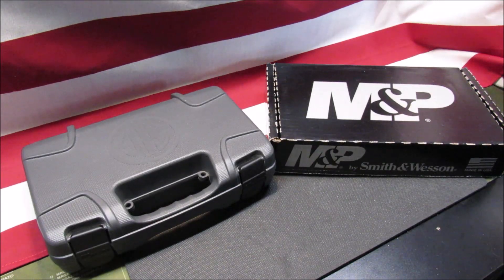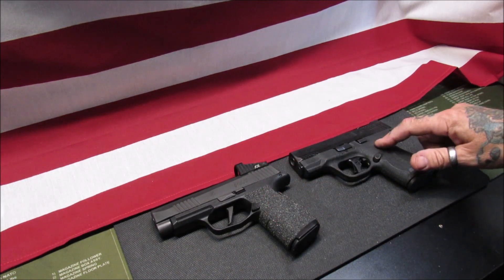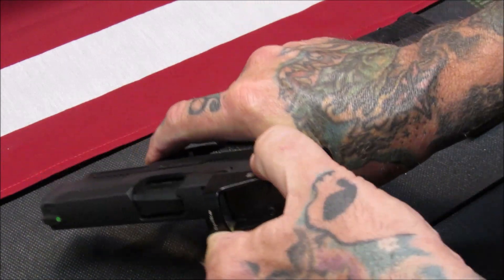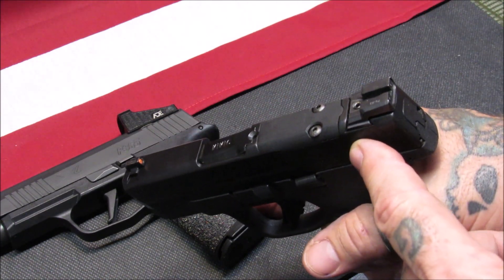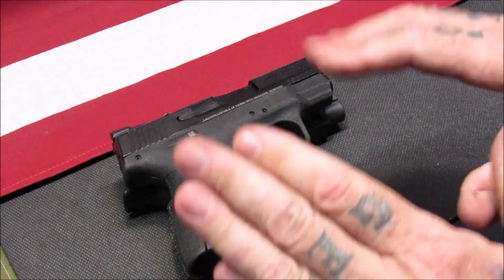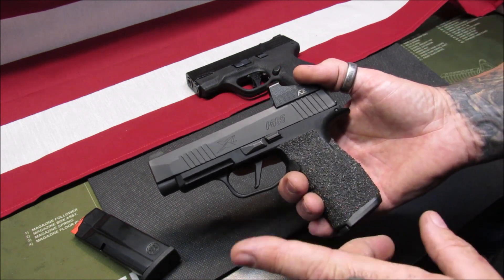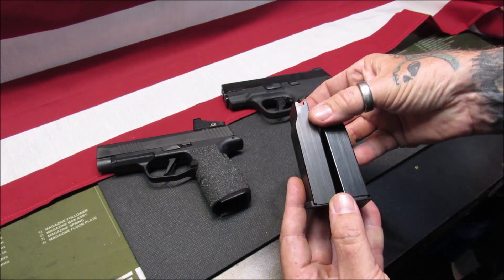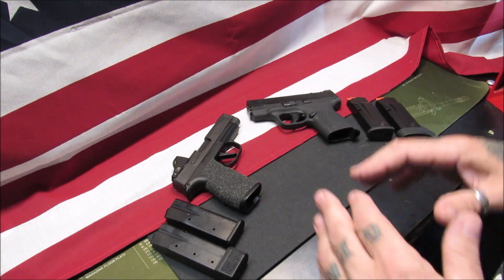TWO OF THE TOP EVERY DAY CARRY